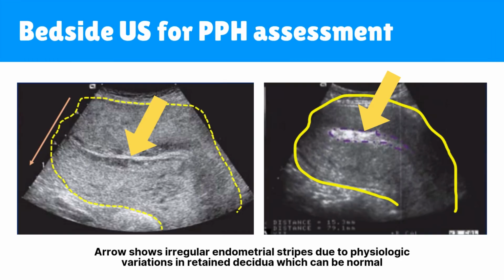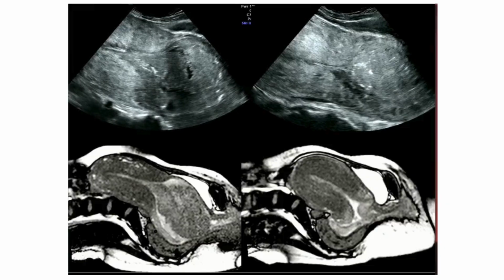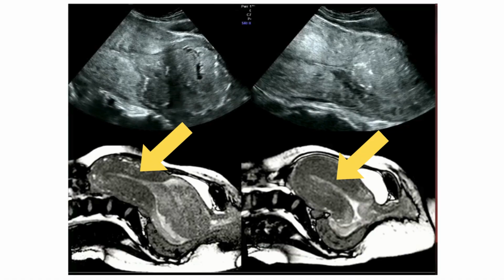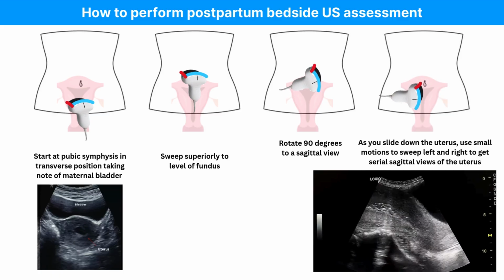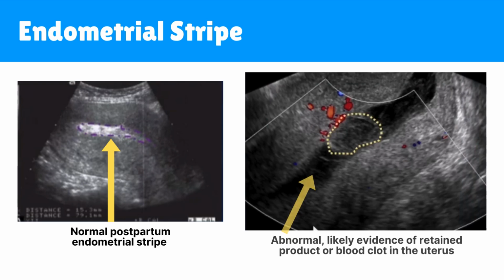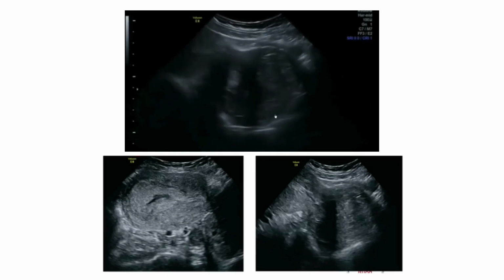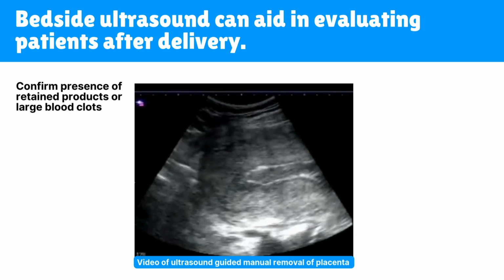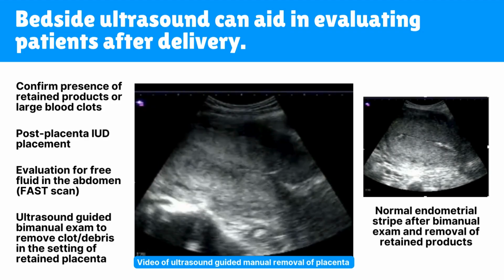Obstetric Bedside US Curriculum: Postpartum Evaluation